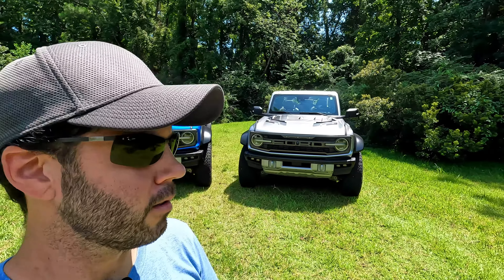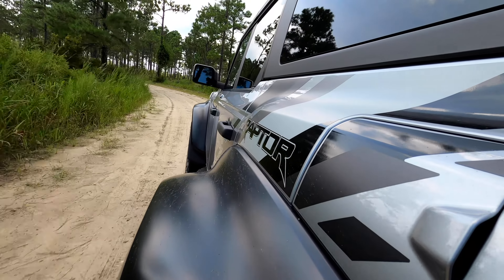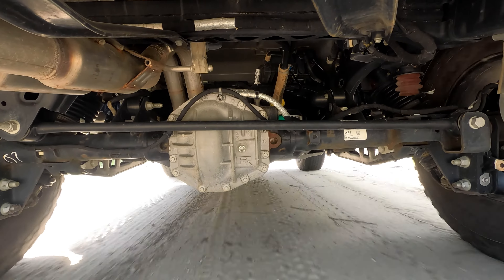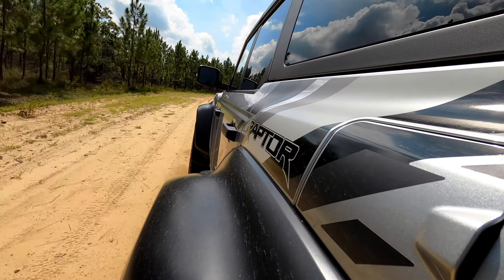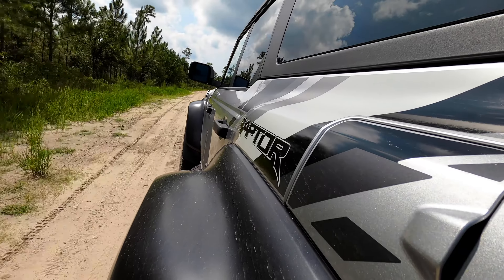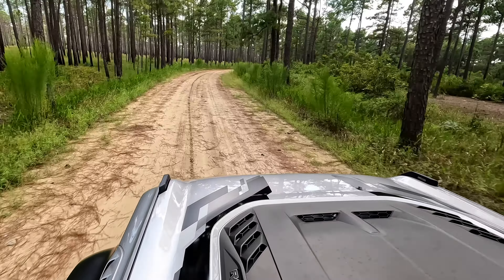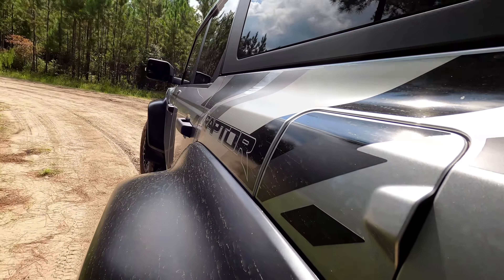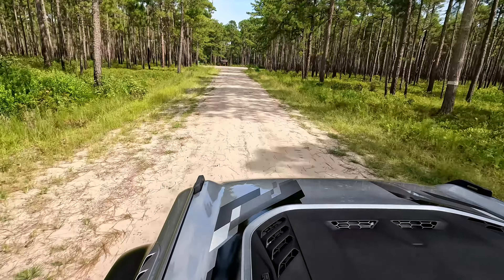Bronco Raptor | So Addicting it Should Have a Warning Label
The Bronco Raptor may very well be the Ultimate Production SUV.  It was awesome to spend a week with the fully-optioned Lux-Package equipped version and take it to the beach.  For all the info and to get answers to technical questions, head over to SVTP

Send us stuff:
SVTPerformance
4009 Highway 17 S - 1010